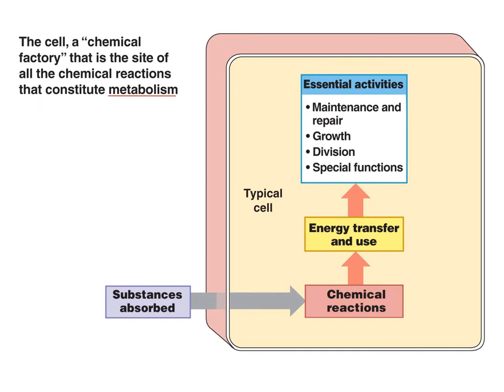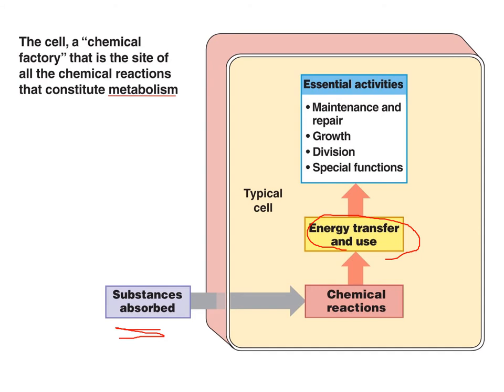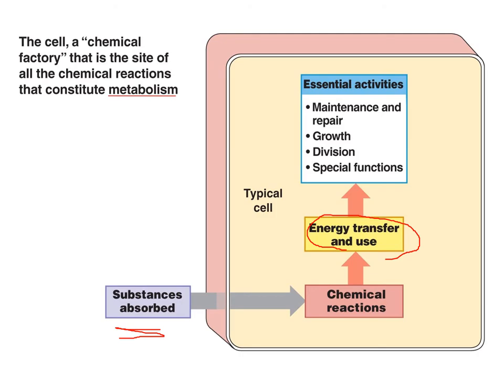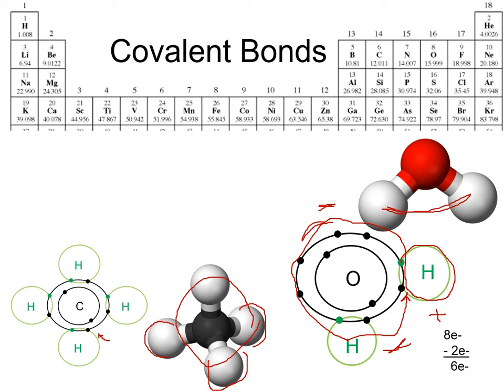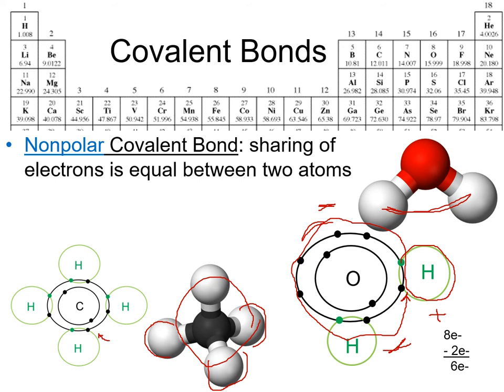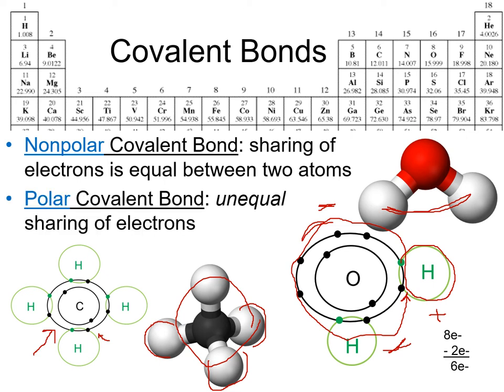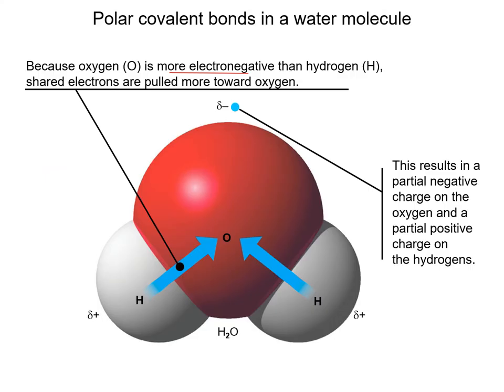General Chemistry Lecture